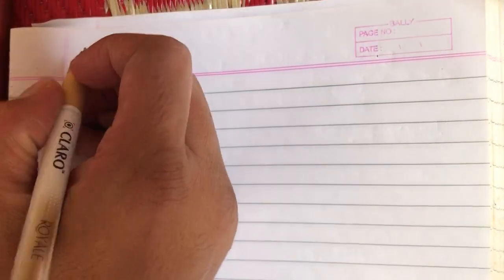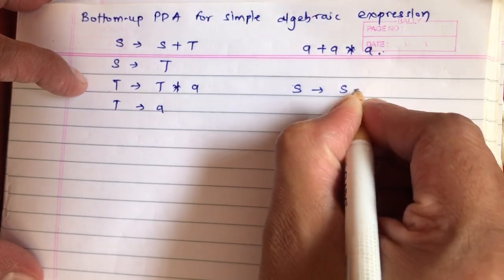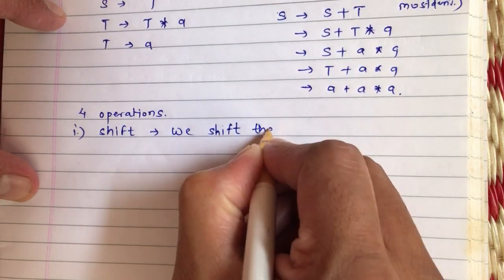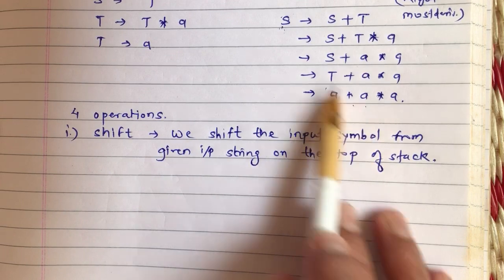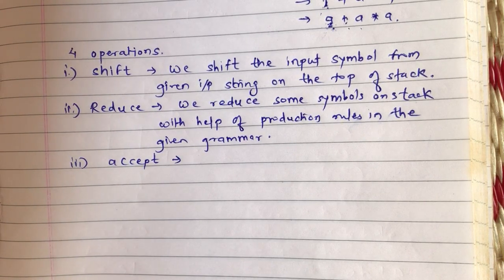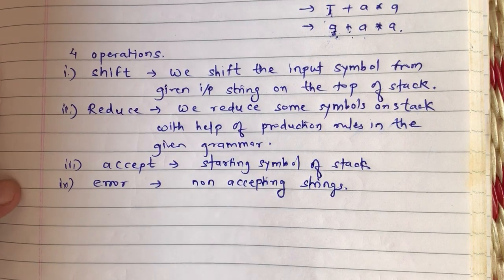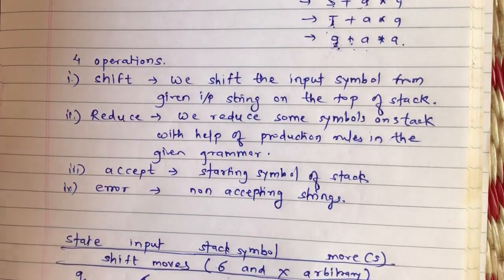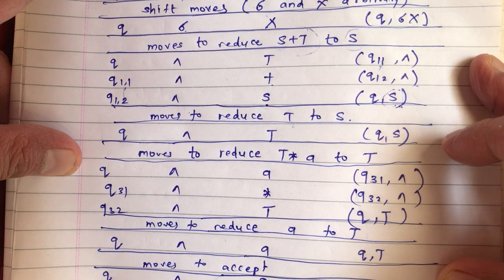Push Down Automata Video No 15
Bottom up Parsing and it’s example.